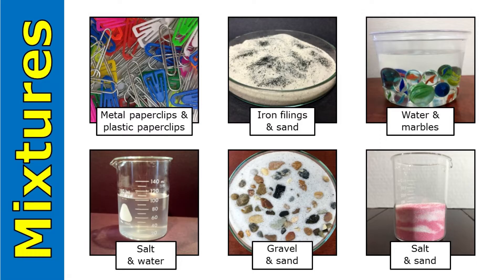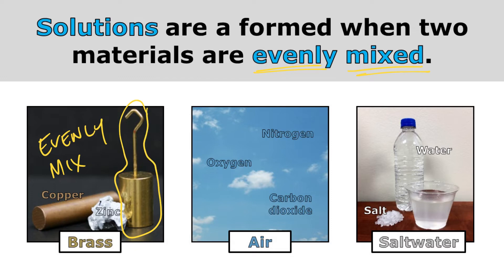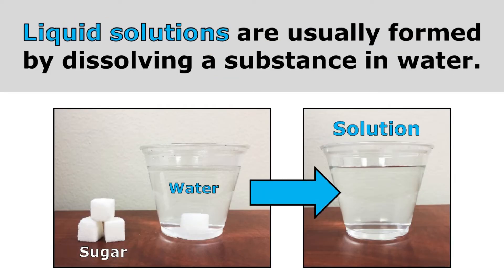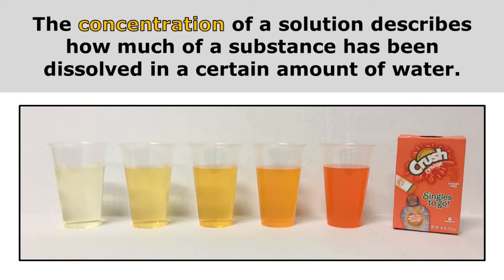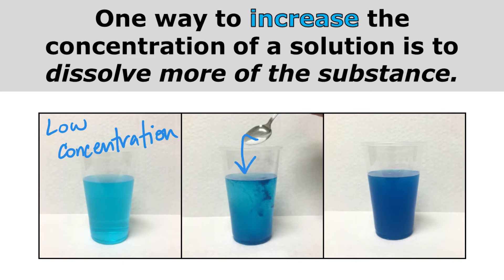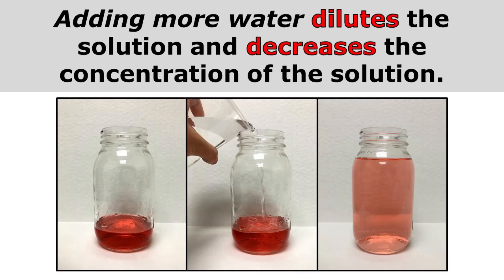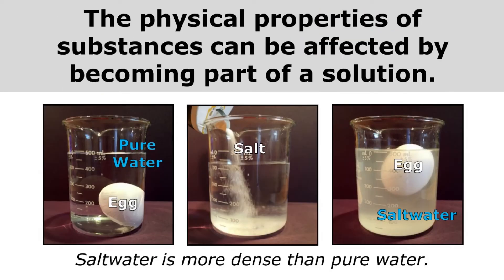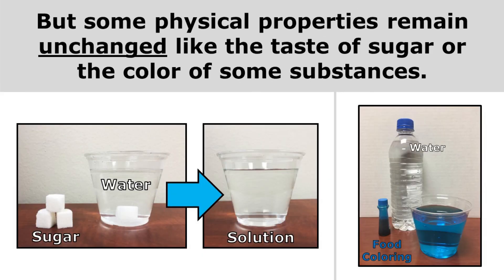Solutions Overview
This short video helps elementary students understand the basic facts of solutions.  Students will learn what makes something a solution along with some basic ways to increase or decrease the concentration of a solution.  The properties of substances in solutions is also discussed.